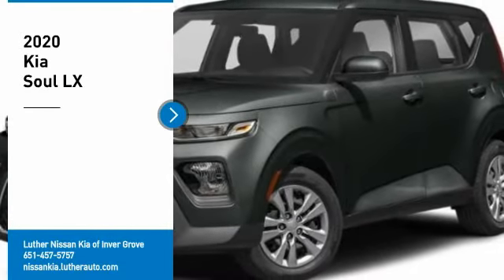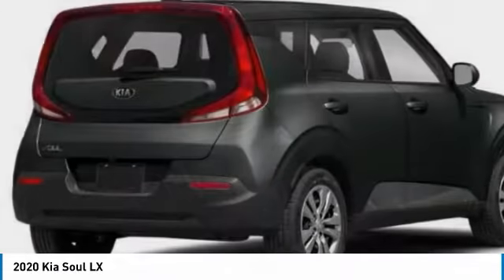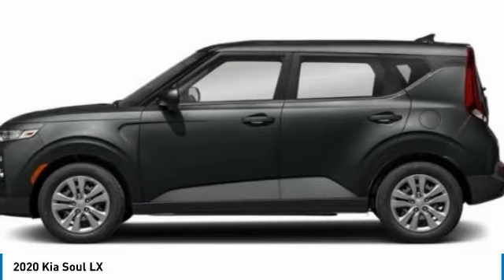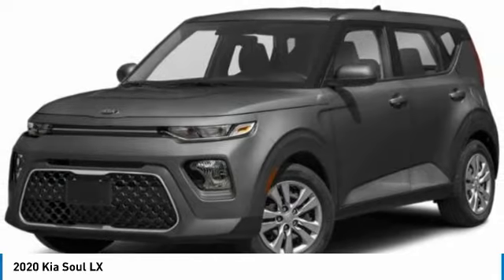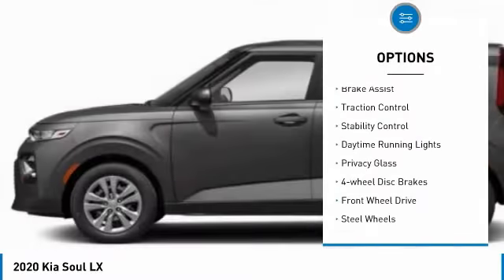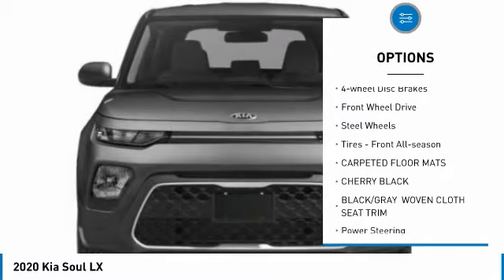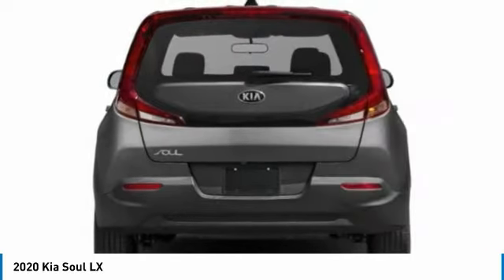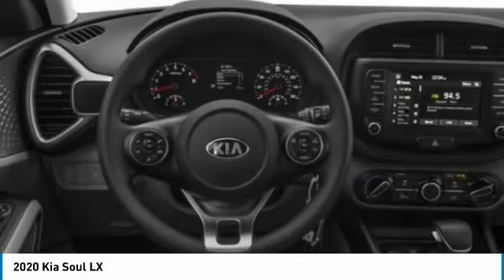2020 Kia Soul Inver Grove Heights,St Paul,Minneapolis PL24864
2020 Kia Soul LX

Looking for the right hatchback? Today could be your lucky day. this 2020 Kia Soul could be yours.